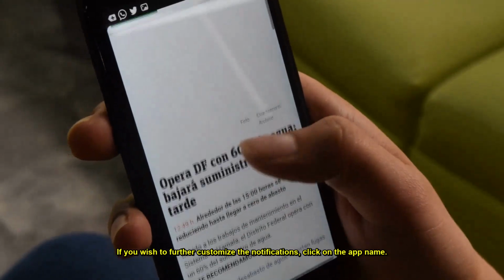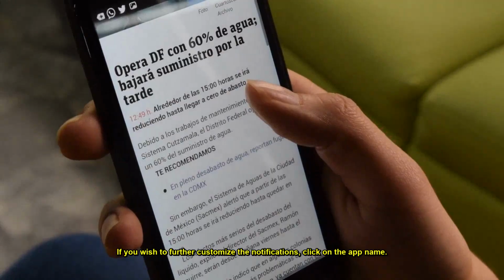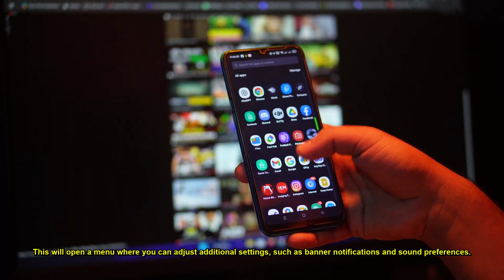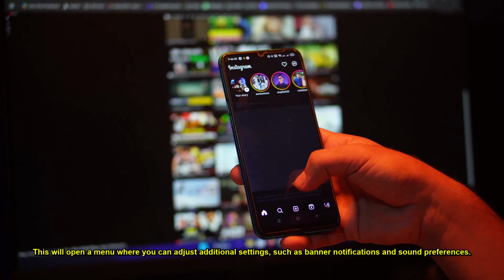How to disable Windows 11 Notifications for specific apps - Easy Tutorial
In this easy tutorial, learn how to disable notifications for specific apps in Windows 11 effortlessly! Whether you want to reduce distractions or customize your notification settings, we've got you covered. Follow our step-by-step guide to regain control of your desktop experience. Don't let unwanted alerts interrupt your workflow—take charge of your notifications today!